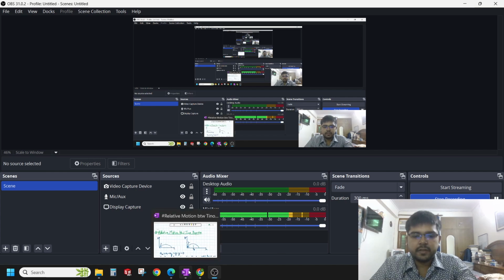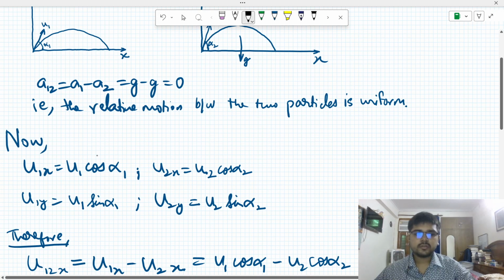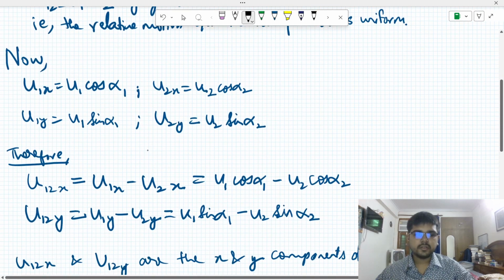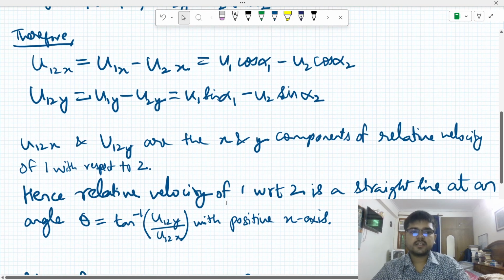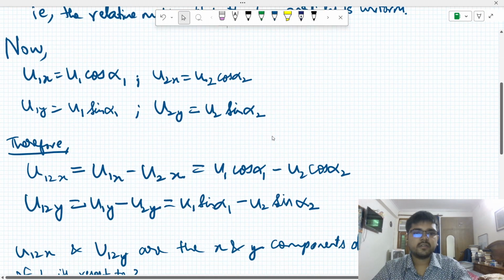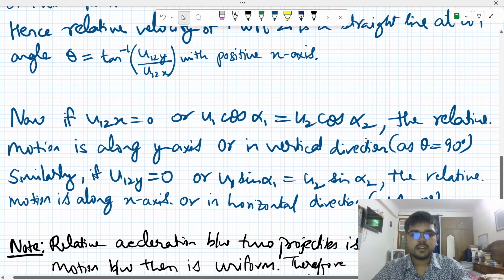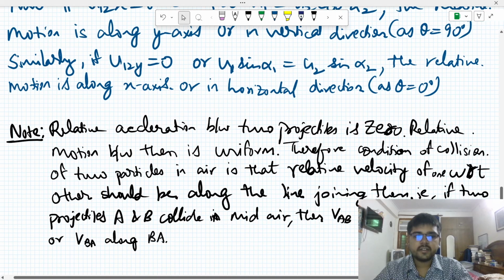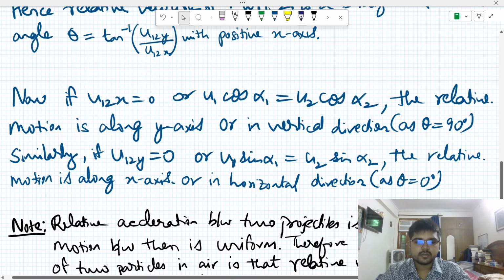Relative Motion Between Two Projectiles